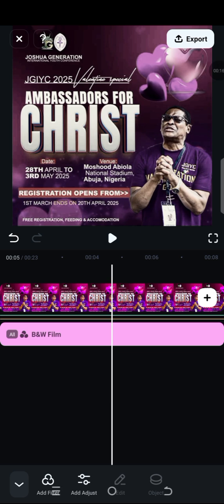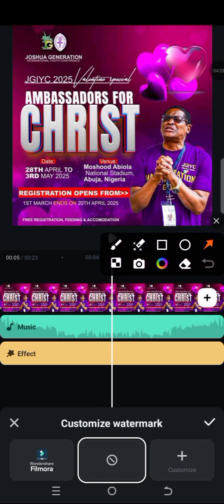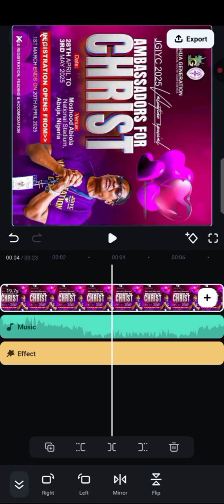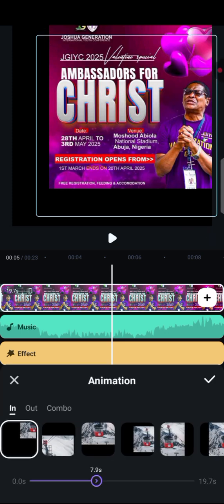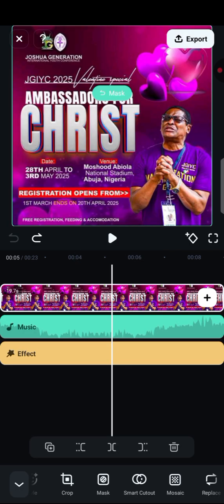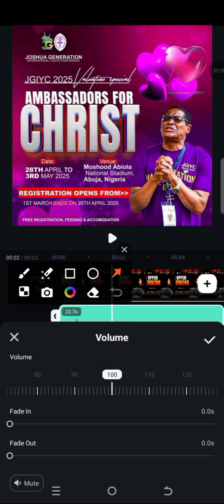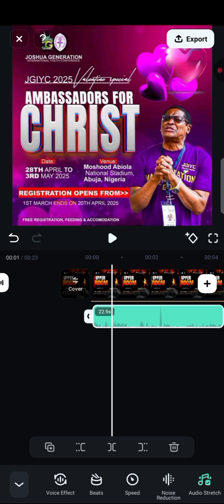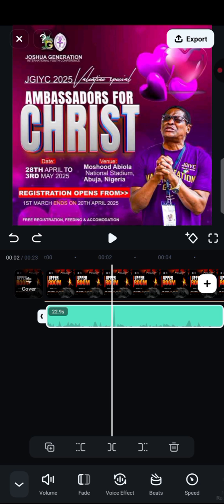Introduction to Filmora Part 2